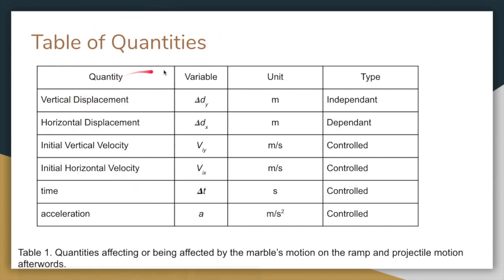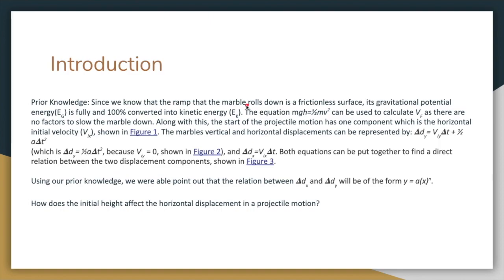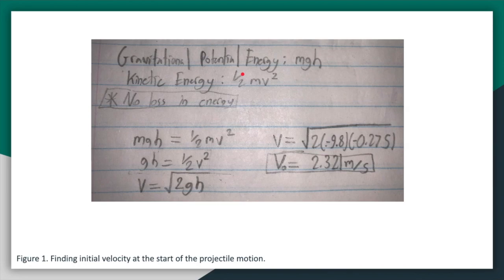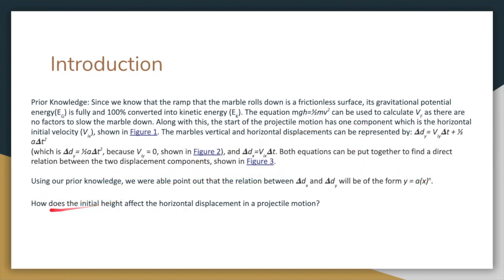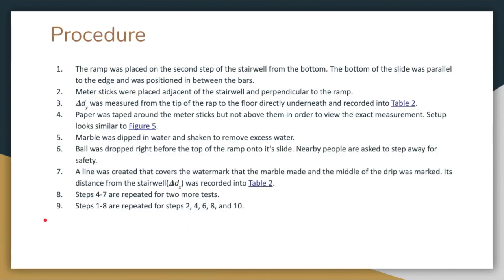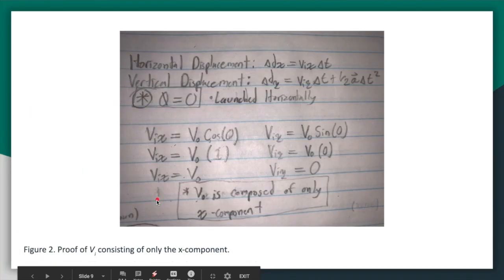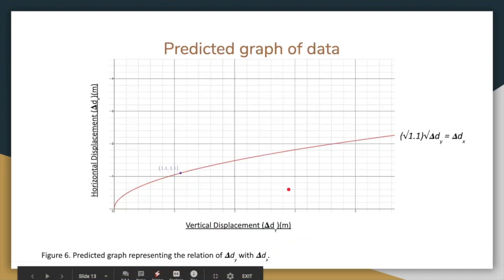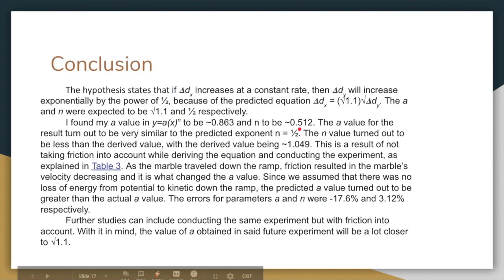Kinematics Lab + magic trick